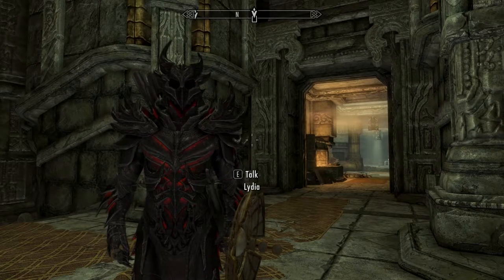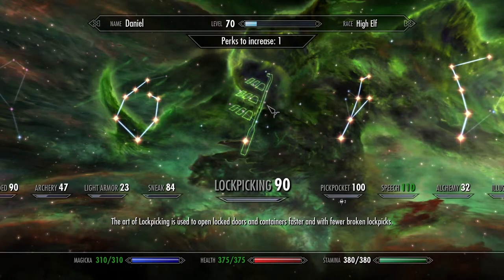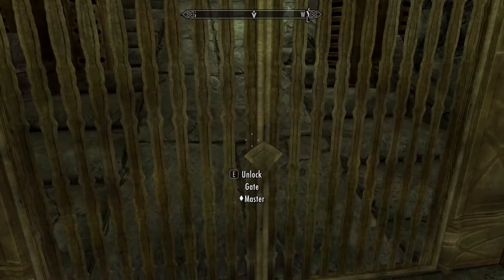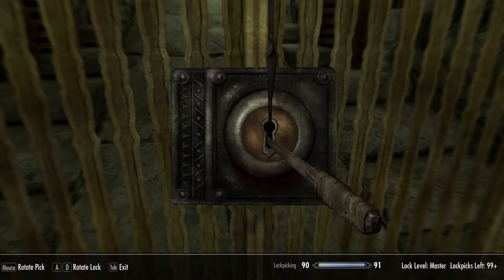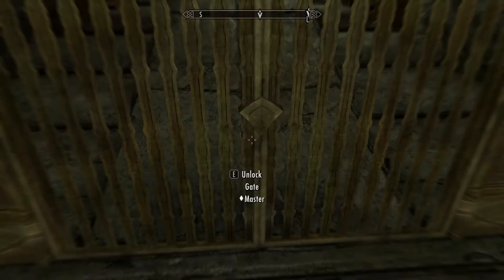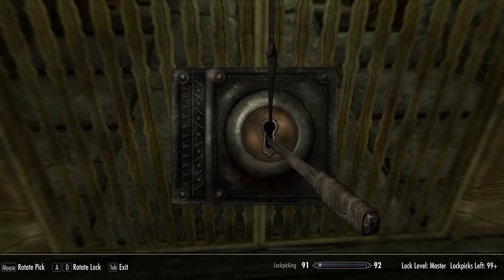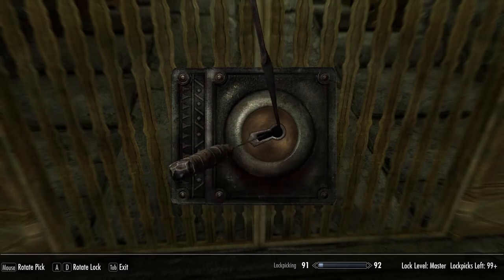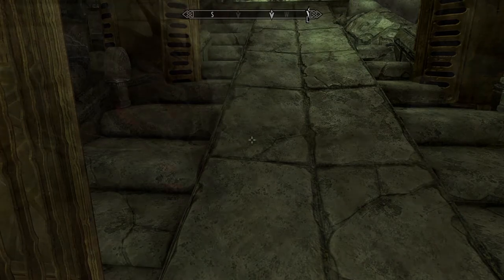Skyrim Se: How To Lockpick Master Locks Easily (No Perks/ No Audio)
In this tutorial video I will show you an easy way for noobs (like me) on how to lockpick and pick MASTER difficulty locks easily.

My Novel I'm Writing:
"How I Slayed A Dragon"